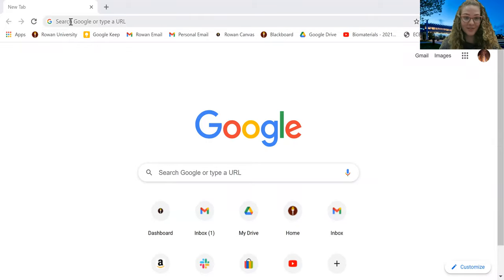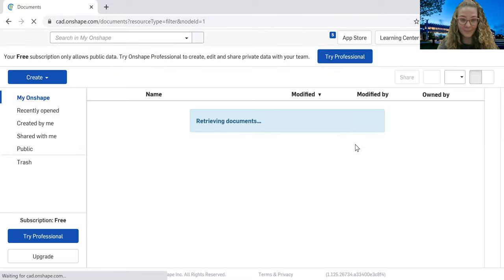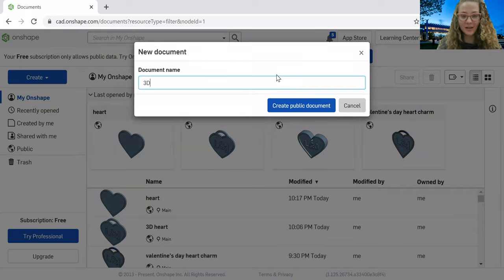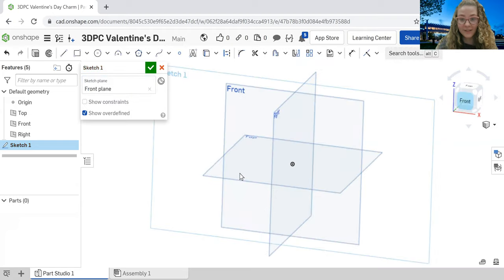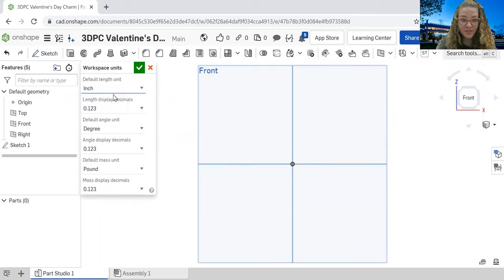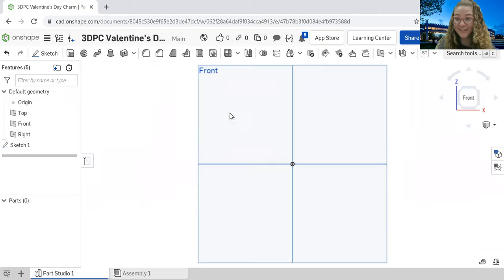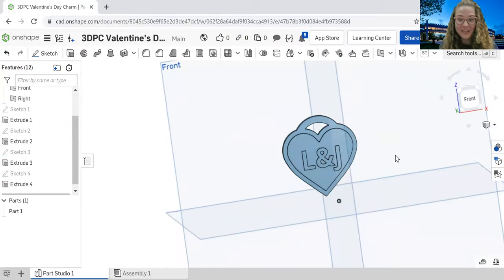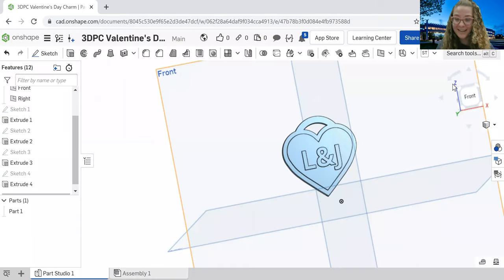❤️Rowan 3DPC Valentine's Day Bracelet Design - Charm Tutorial #1❤️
Rowan 3D Printing Club - Valentine's Day Bracelet Charm Design Event

Charm by Lauren Repmann

Thank you for attending our event!

Before you start to make your 3D creation please change your workshop units to MM!